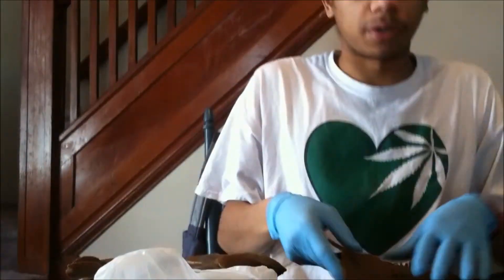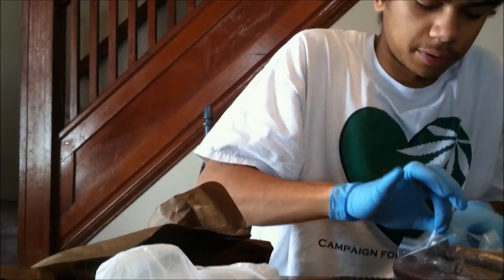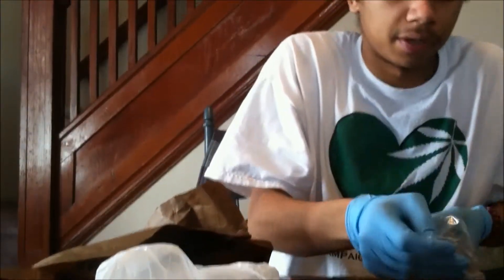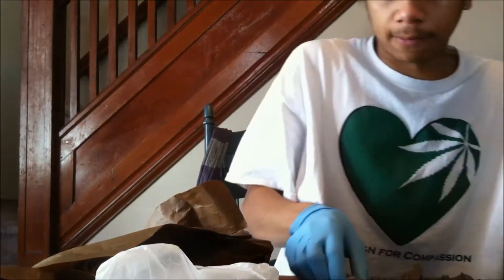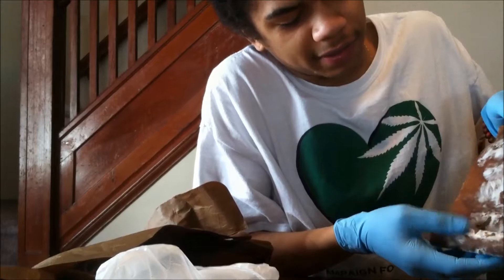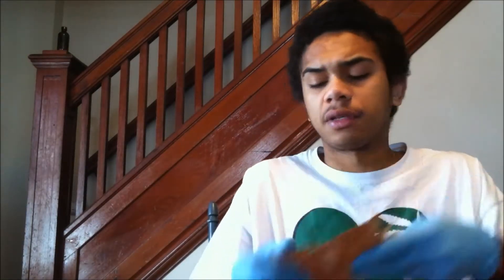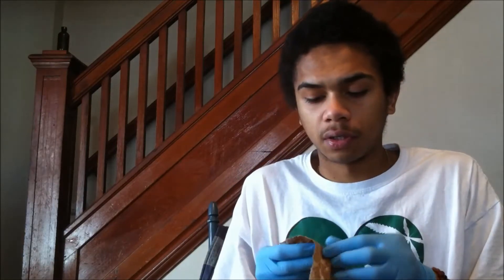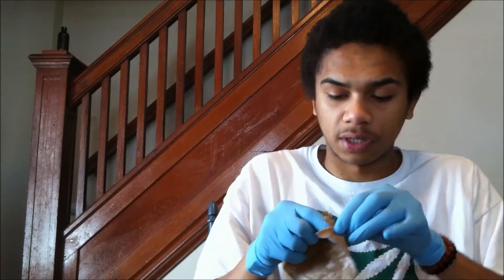The MycoSymbiote - Expanding our Oyster Mushroom Pleurotus Ostreatus Cultures on Cardboard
Spawn Run on Scrap Cardboard!
Sorry about the Shaky Video